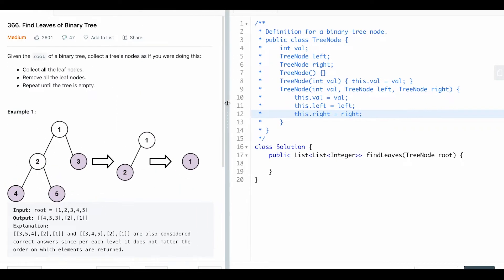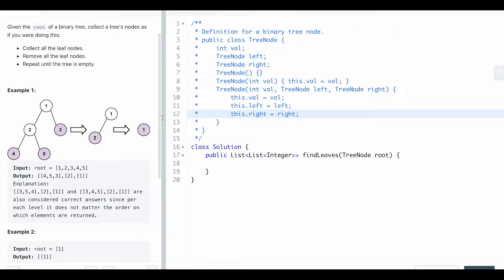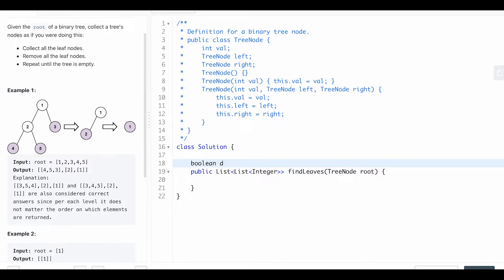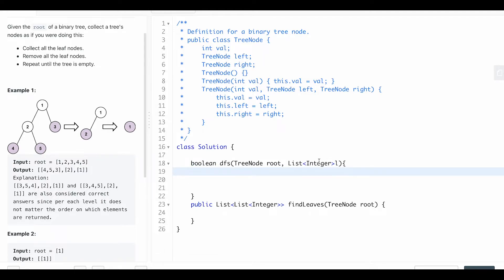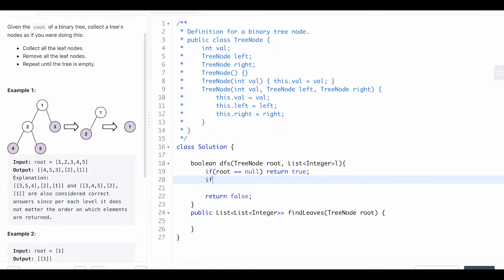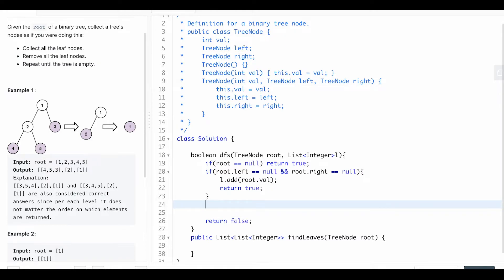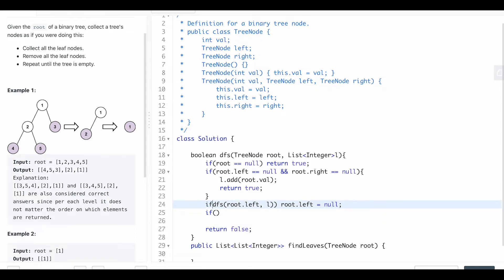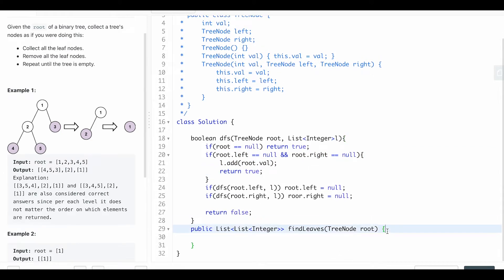Find Leaves of Binary Tree | Leetcode 366 | Google Question | Java solution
Given the root of a binary tree, collect a tree's nodes as if you were doing this:

Collect all the leaf nodes.
Remove all the leaf nodes.
Repeat until the tree is empty